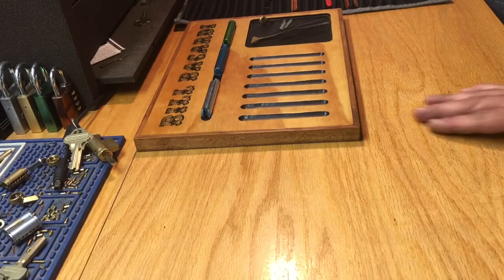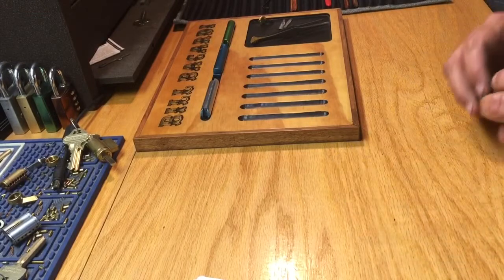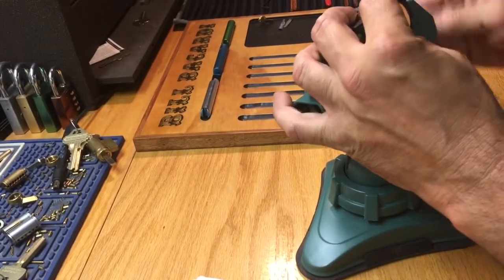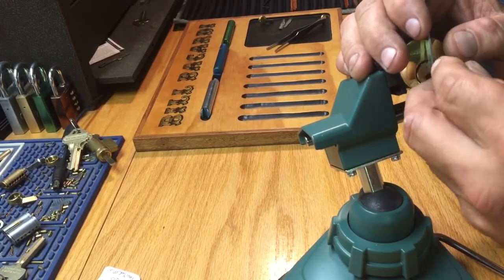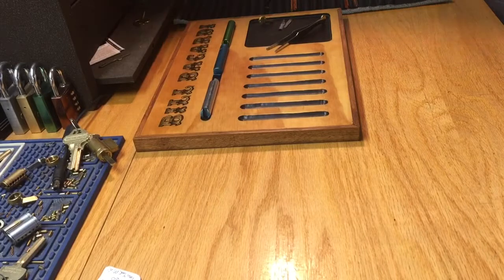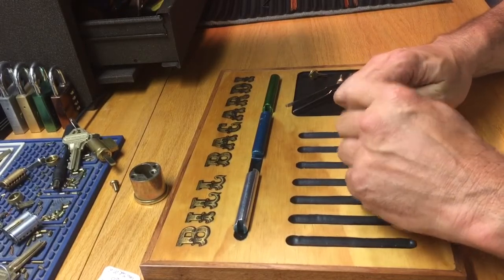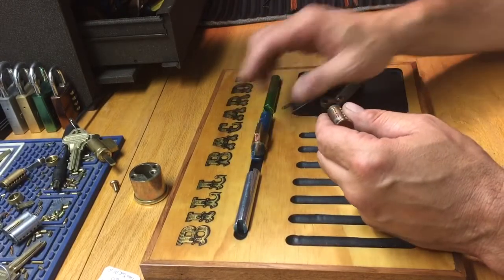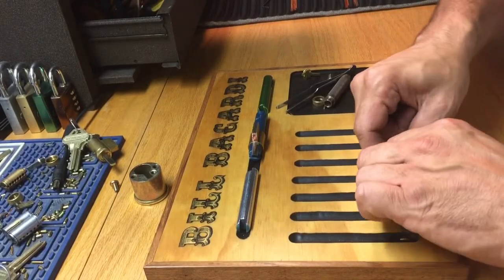New York Minute by Bronx Lock Picker spp and gutted